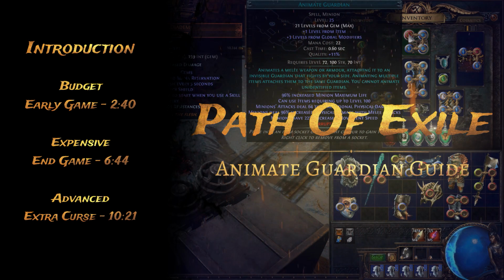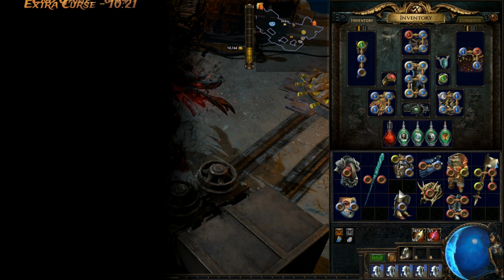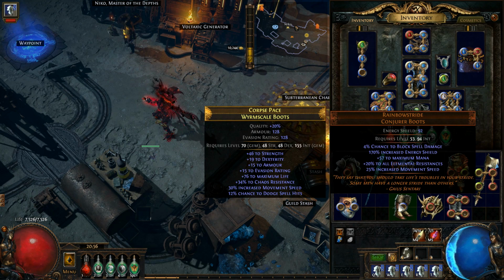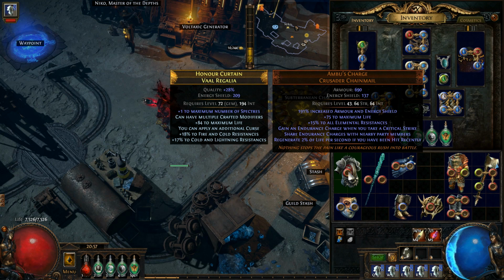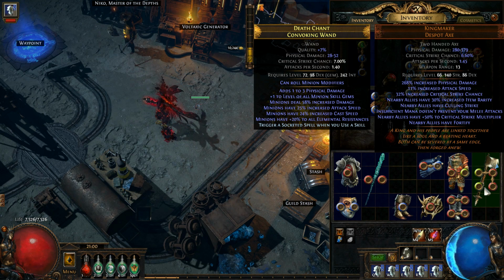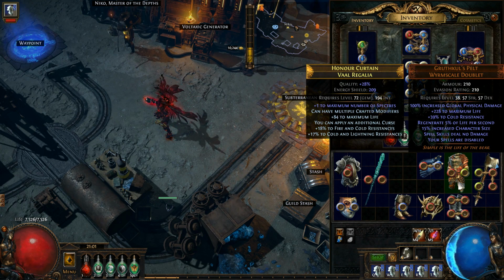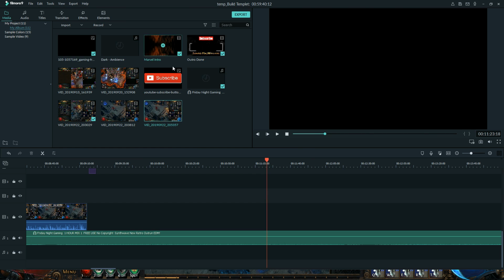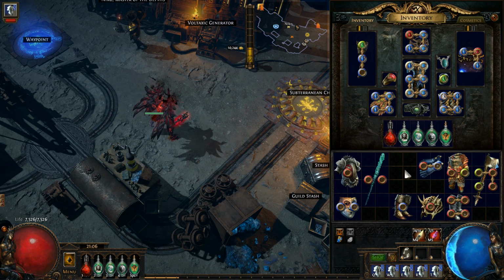Path of Exile [3.8] Animate Guardian Guide, Buff Yourself and Minions!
➥➥➥ Animate Guardian Guide ➥➥➥

Animate Guardian is a skill gem that everyone should use for there minion build. In 3.8 Blight league, all minion skills are insanely good and Animate Guardian is making them even better with low investment. I use it to buff myself and all my minions (spectre, zombies, and skeletons) with both more damage and defense.
If you are playing a minion build and not using Animate Guardian then now is the time to invest in it!!

➥➥➥Useful Links➥➥➥

➥➥➥Music➥➥➥

🕹 || FRIDAY NIGHT GAMING || 1 HOUR MIX! ||
📻 [[ Synth Arcade Radio ]]
🎧 « Synthwave, New Retro, & More Music!

and

NCM Epic Music Ender Guney